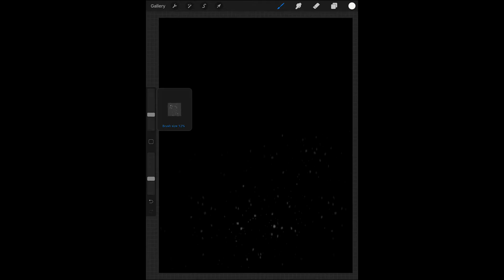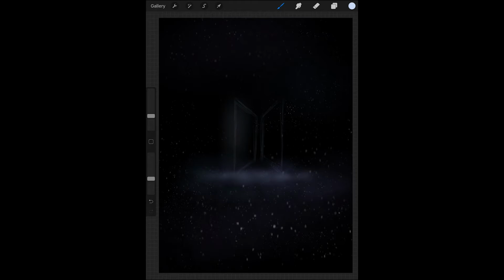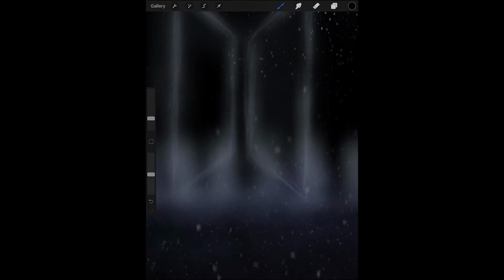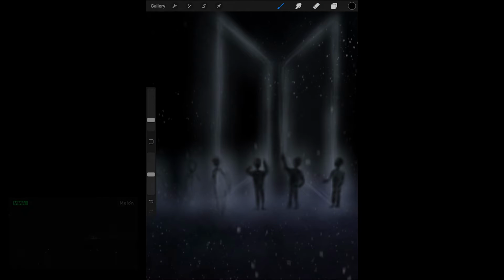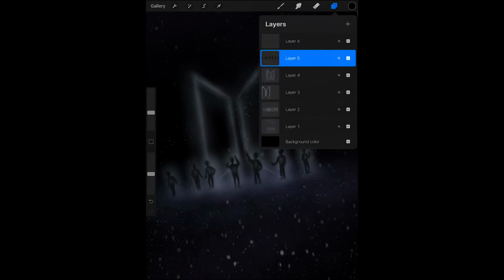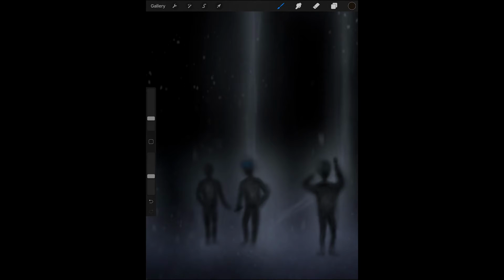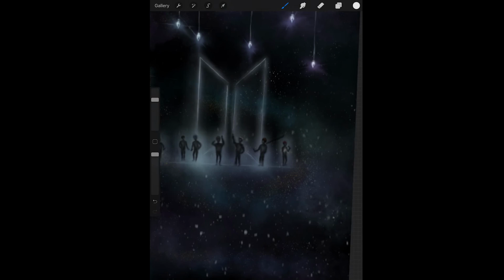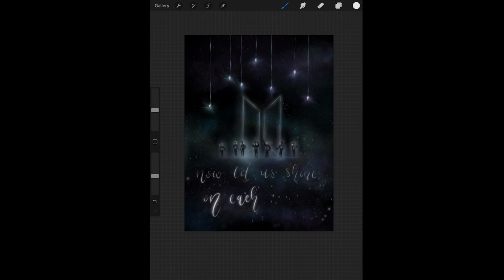BTS MMA 2019 SPEED PAINT | MIKROKOSMOS INSPIRED